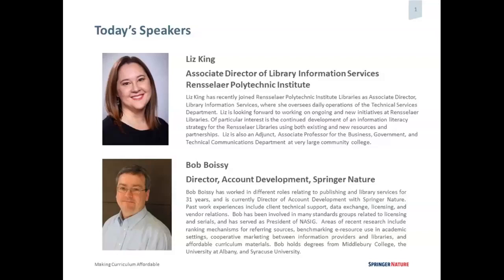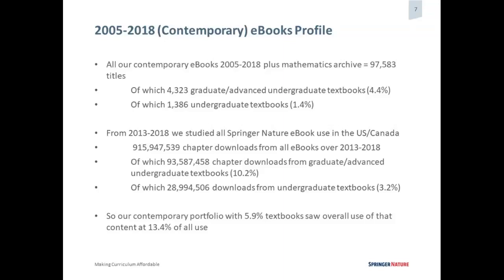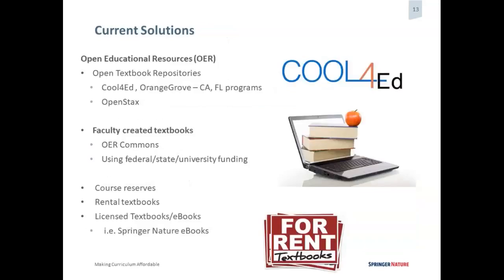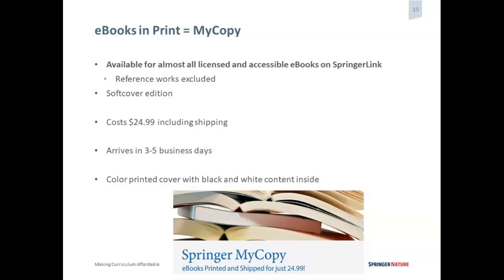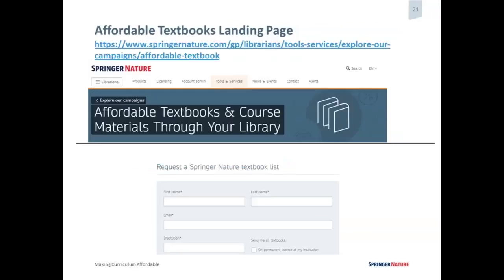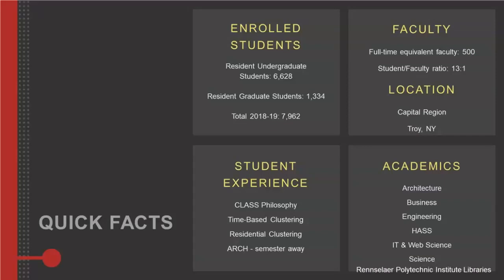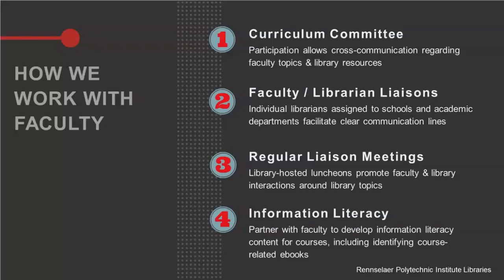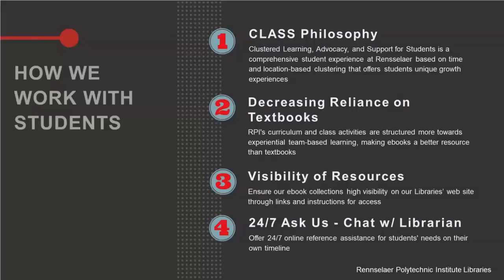The library’s role in making textbooks affordable for students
Textbooks costs continue to increase for students. Join ACRL, Choice, and Springer Nature for a lively webinar to gain insights into the ways librarians are actively working with faculty and teaching staff to promote the selection of licensed textbooks and other eBook types when planning courses and choosing materials.

Springer Nature is a leading STM and HSS publisher. Learn how Springer Nature eTextbooks, reference works, brief, and other book types found in Springer Nature's ebook subject collections make high-value teaching resources available to students and academics. Institutional access to textbooks can save students hundreds of dollars, and because they are DRM free, students don't have to worry about restrictions on downloads, printing, or saving.